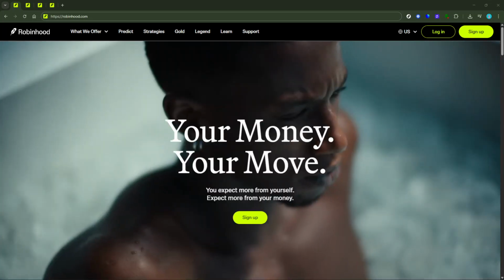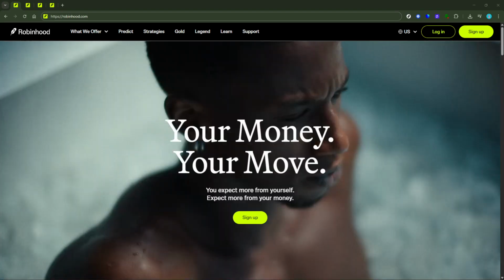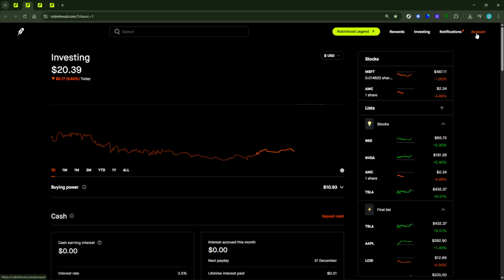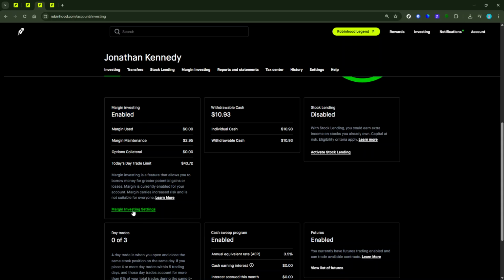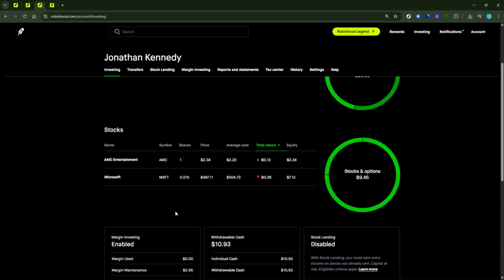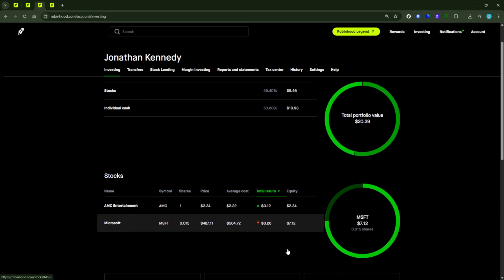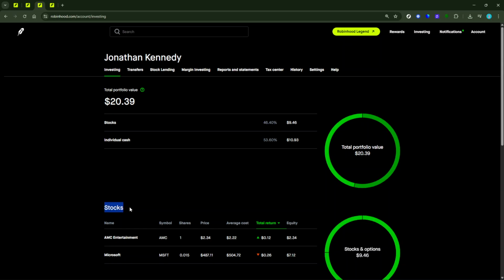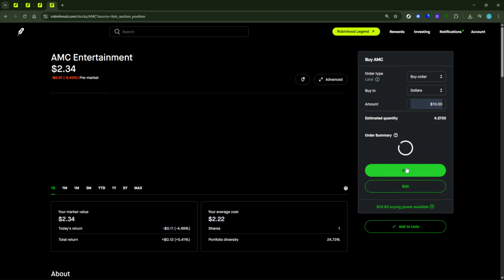How To Do Robinhood Margin Explained For Beginners [2026 Guide]